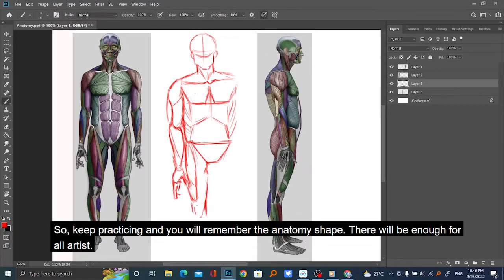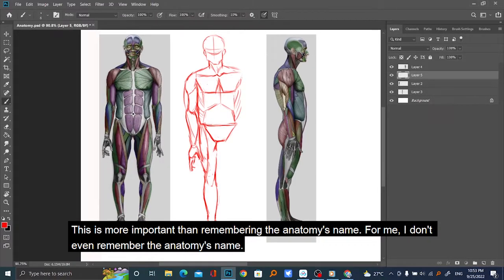Why We Had To Learn Human Anatomy For drawing?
This channel mainly doing digital painting, speedpaint and tutorial.